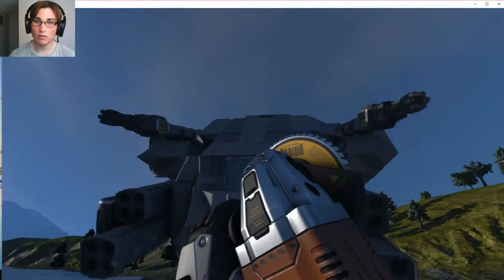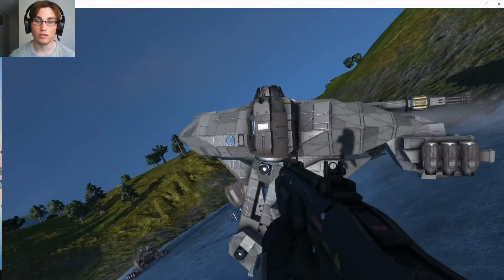spaceengineers showcase episdoe 8